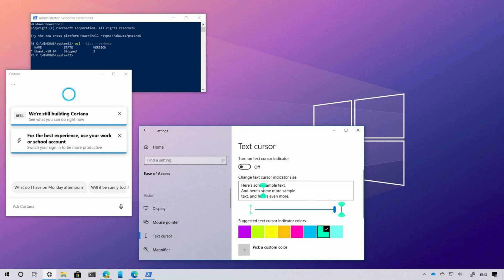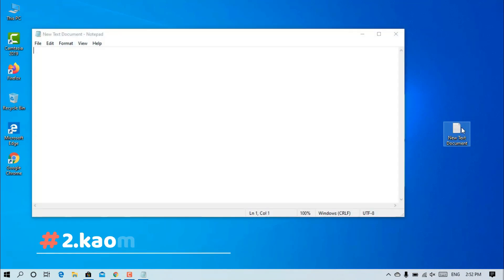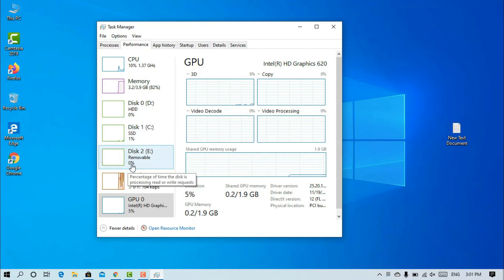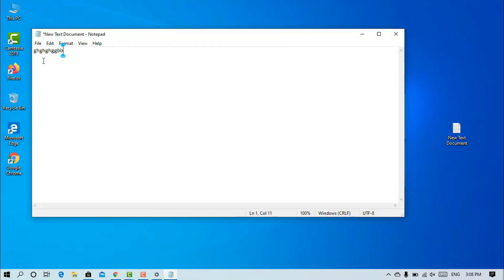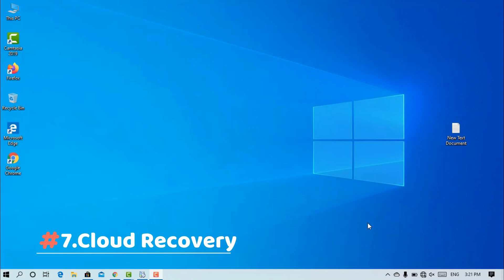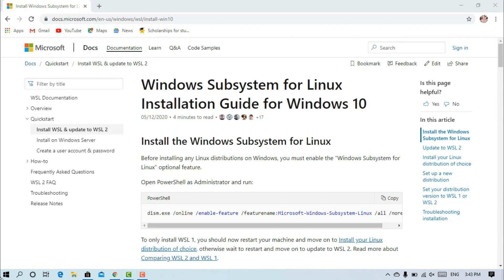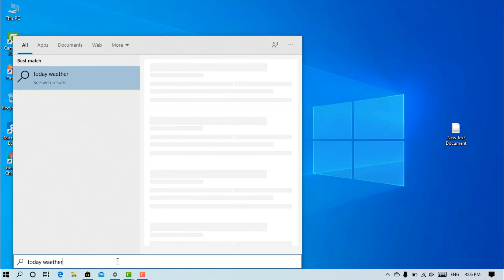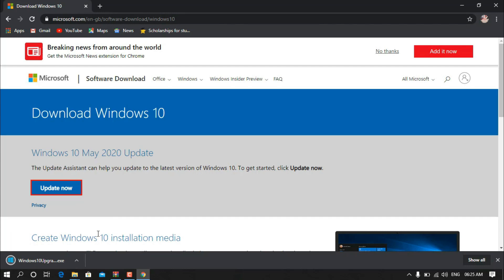WINDOWS 10 MAY 2020 UPDATE | VERSION 2004 REVIEW | HOW TO UPDATE TAMIL | IS THIS VERSION WORTH ?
windows 10 may 2020 update review and full explained ,windows 10 may 2020 update features,windows 10 may 2020 update tamil,windows 10 may 2020 update version 2004,
windows 10 latest update 2020,may 2020 windows 10 feature update,win 10 2020 may update,windows 10 update review,
windows 10 update,how to download & install windows 10 may 2020 update,windows 10 may 2020 update 10 new features tamil,
windows 10 laptop update tamil windows 10 latest build,windows version 2004,windows 10 update indonesia,windows 10 may 2020 update download

WINDOWS 10 MAY 2020 UPDATE | VERSION 2004 REVIEW | MAY 2020 UPDATE REVIEW TAMIL |UPDATE MAY 2020
                       microsoft announced Latest Version of Windows 10 May 2020 update This Updates brings some superb features  In this Video  how to upgrade of windows 10may 2020 Update ,What are the features and don't update windows  without watching this

check this official website link in the down bellow!

0:32  - Windows 10 may 2020 update Features
06:30 - How to get windows 10 may 2020 update

and also subscibe our channel Let's mend .

leave a comment what you thought
If possible do share with others

By
lets mend